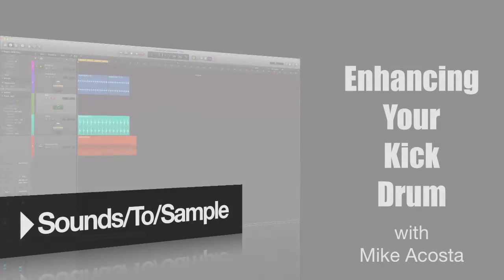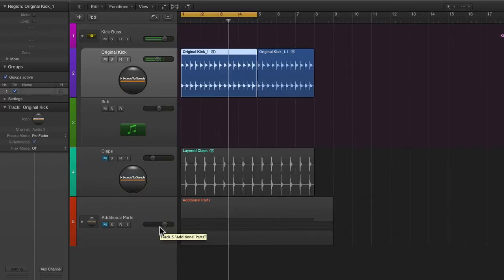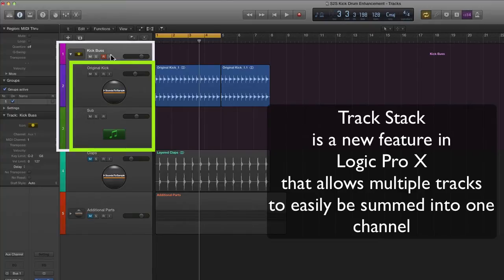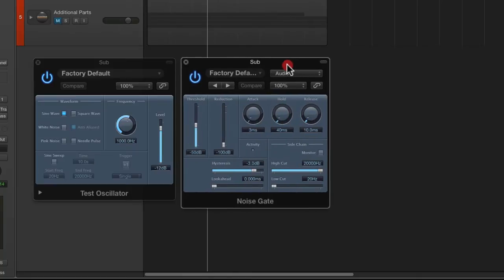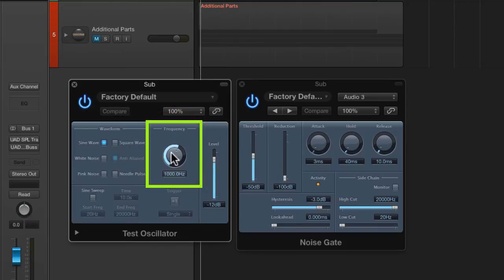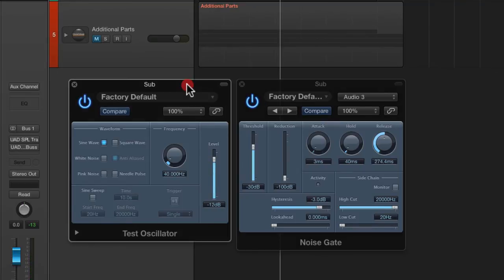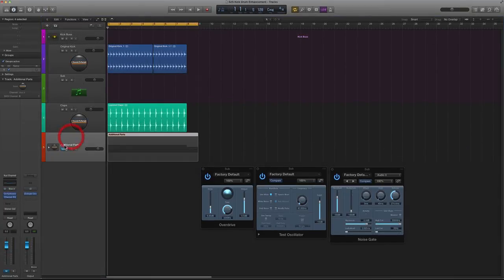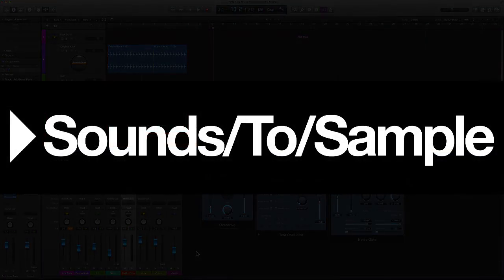EDM Kick Drum Enhancement in Logic Pro X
Mike Acosta aka Michael Trance from Sounds to Sample shares a quick tip on shaping your kick drum from mild low end enhancement to the aggressive big boom of current EDM tracks. All done within Logic Pro X using the stock Logic plug-ins and a little creativity. Make sure you watch this video with some good studio monitors for audio playback to really hear the sub frequencies.